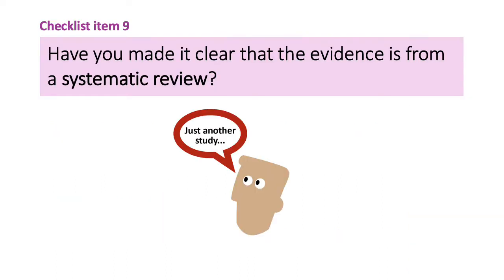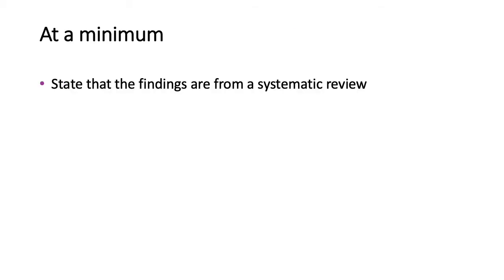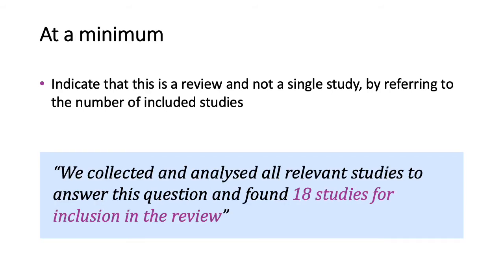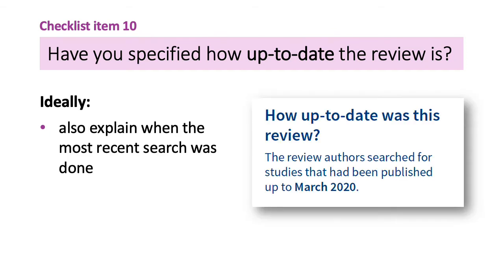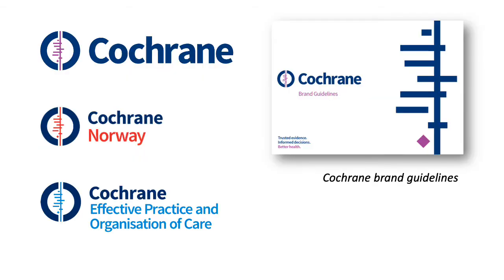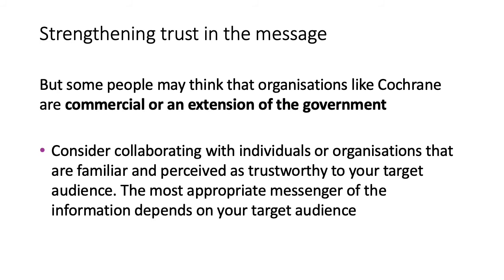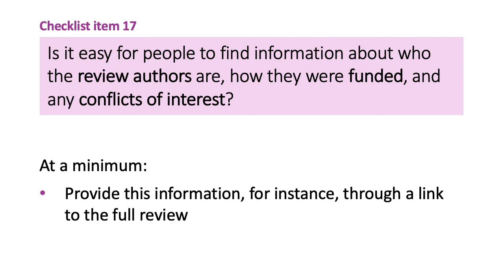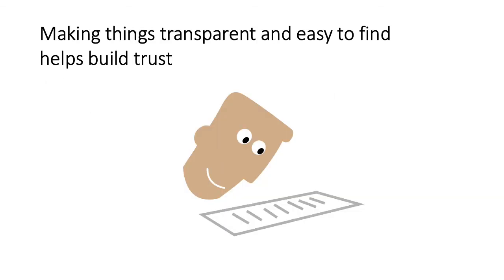Ensuring transparency and building trust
This video is a part of a series of learning videos on Cochrane’s Dissemination Checklist. The Dissemination Checklist is a resource you can use to improve the quality of dissemination products that share the results of Cochrane systematic reviews. To learn more about the Checklist and to download it as a resource, please